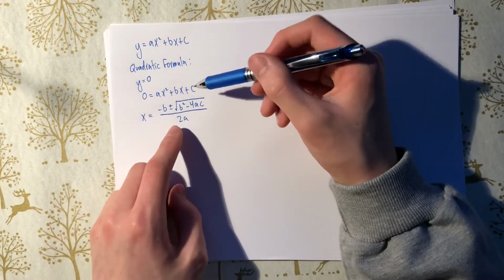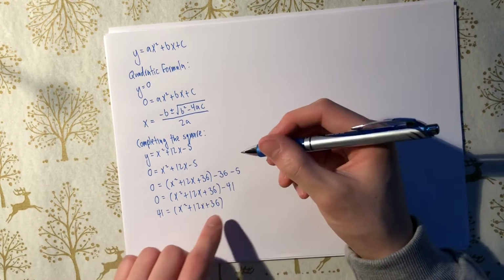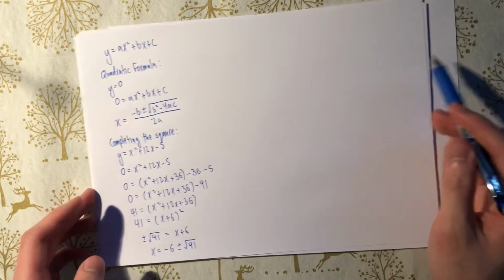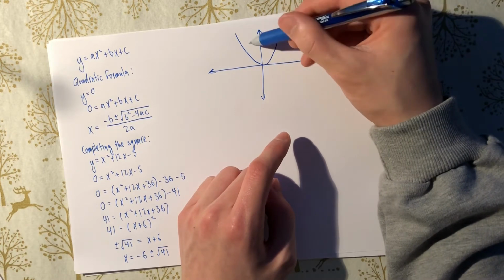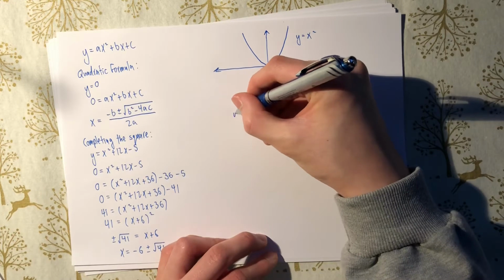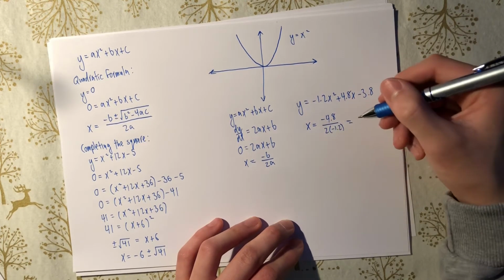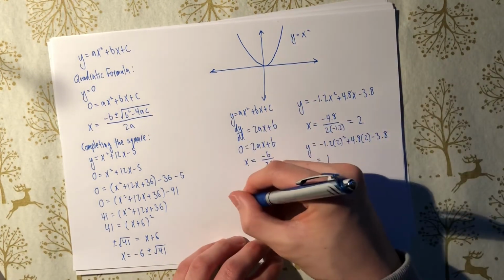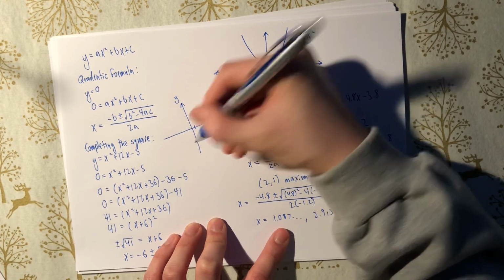Quadratic Equations and Graphs - GCSE Help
A video on quadratic equations and their graphs suitable for GCSE level.